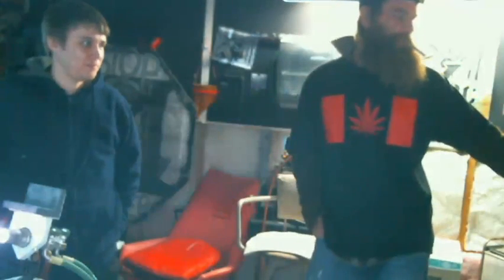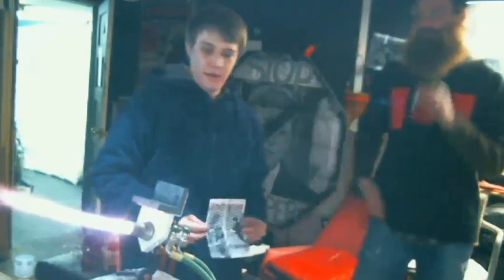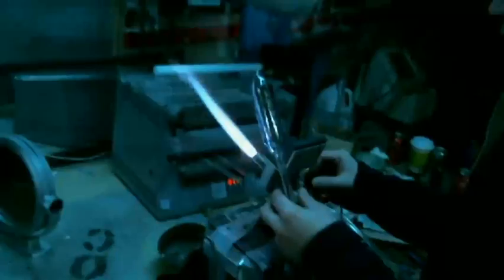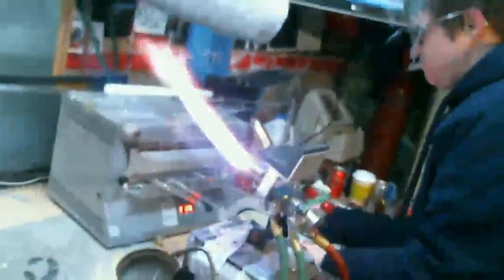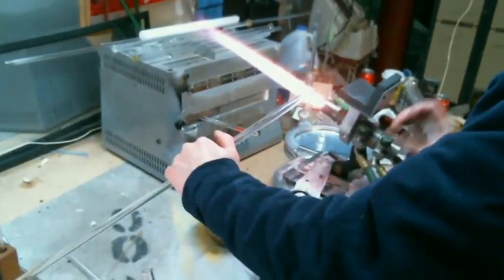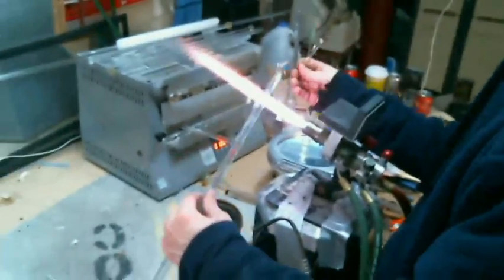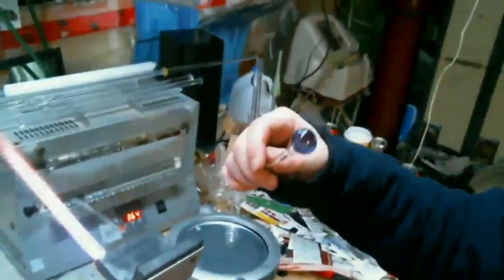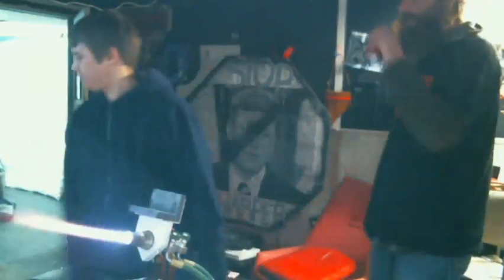The Redbeard Show #51: Walter's Winter Wonderland – Starting Off 2015 from Canmore, Alberta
POT TV - The Beard is on Pot TV! Watch The Redbeard Show every Saturday at 4PM PT for LIVE glassblowing and the latest on the cannabis glass community with British Columbia glassblower Redbeard of Redbeard Glass.

On today's episode of The Redbeard Show, we are in Canmore, Alberta, visiting Walter Contreras' shop. We'll be looking at Walter's Wicked Fume-tech and checking out his electro-forming too.

So Roll One Up, and Gather 'Round, it's LIVE GLASSBLOWING on POT.TV, live from Alberta, at 4pm PST (5pm Alberta Time)